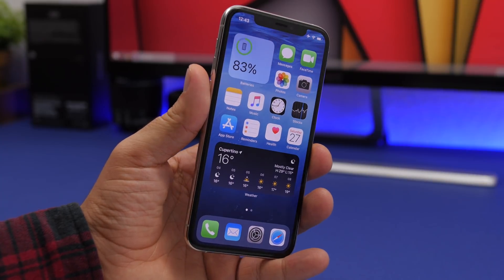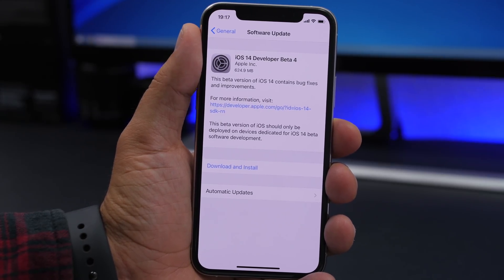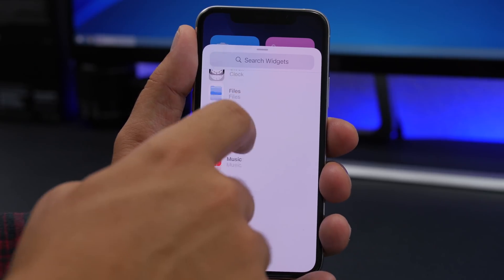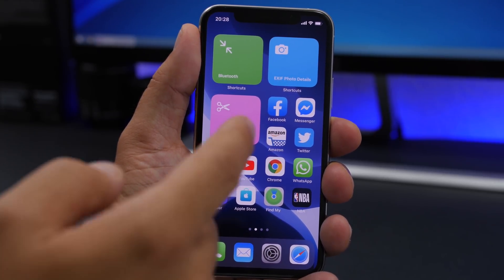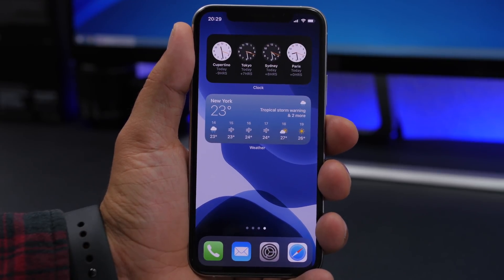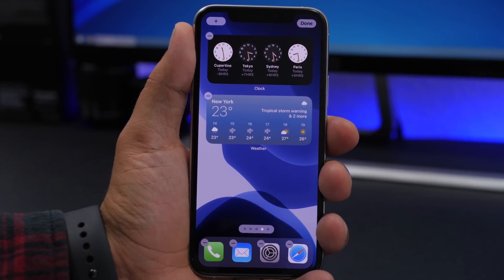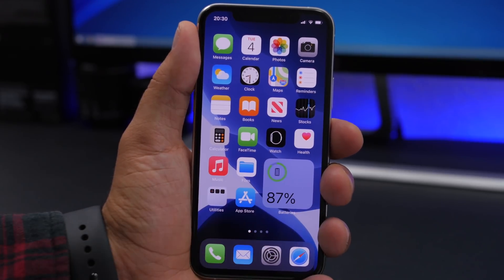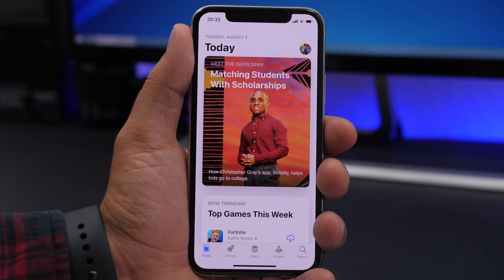iOS 14 Beta 4 - Amazing New Features !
iOS 14 beta 4 is here bringing new features and changes to iOS 14. iOS 14 new features and changes are awesome and in this video you can learn about the new features of iOS 14 beta 4.

iOS 14 beta 4 is an awesome update bringing new features and changes, some of the iOS 14 beta 4 widgets are very useful.